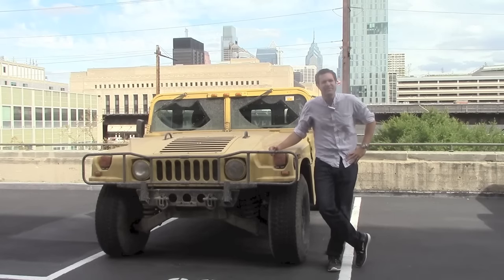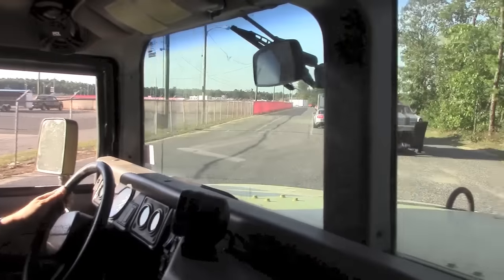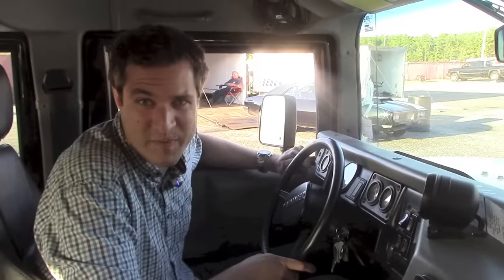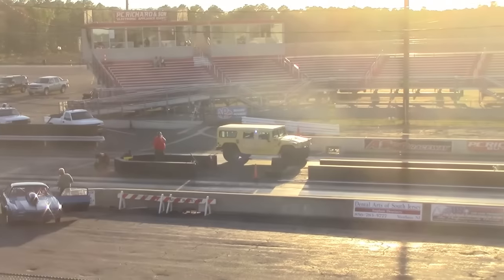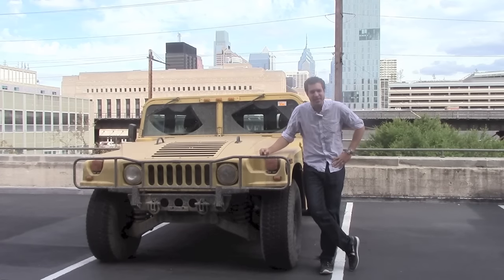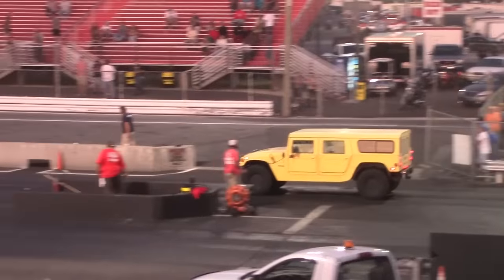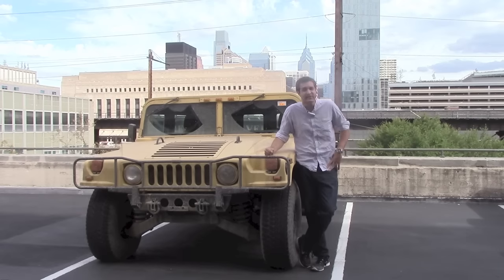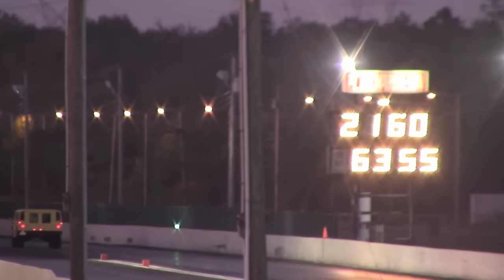I Brought My Hummer to a Drag Strip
I brought my original Hummer to a quarter-mile drag strip. Here's what happened.

Doug DeMuro